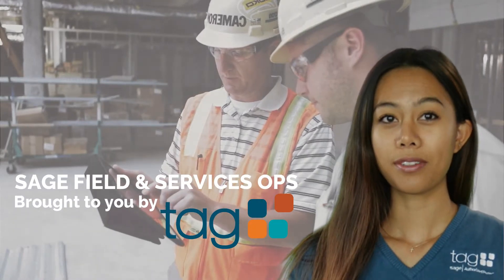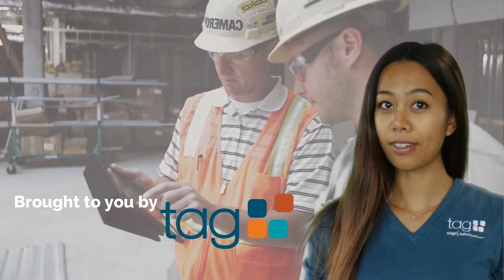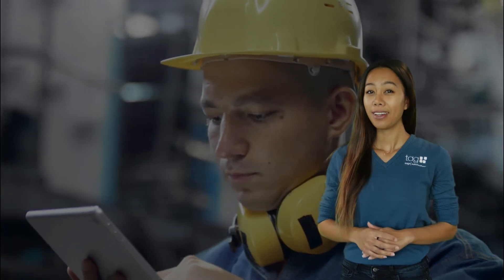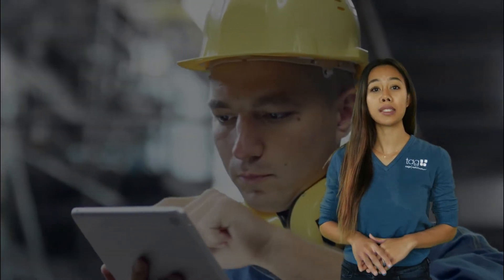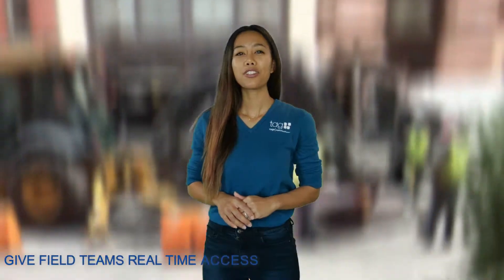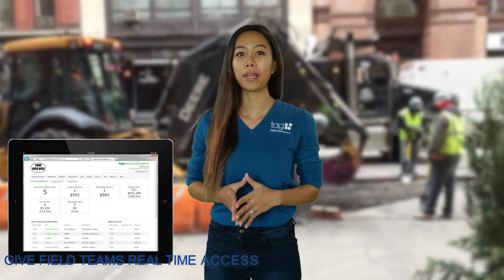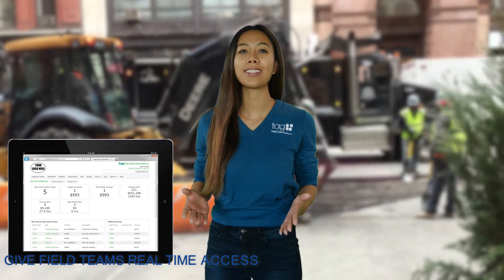Sage Service Operations - Software to respond to service calls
Getting field technicians easy access to the data they need during service calls.  Software that integrates with job cost accounting for each project. Software for HVAC and electricians and services for the construction industry.

More Info!
How does a construction-specific solution make a difference?

What to learn about current promotions and Sage software discounts? Construction Accounting Software Promotions | Sage Discounts (thinkplumb.com)

Sign up for an online demo: Construction Management Software Demo | Sage Accounting Demo for Construction Firms (thinkplumb.com)